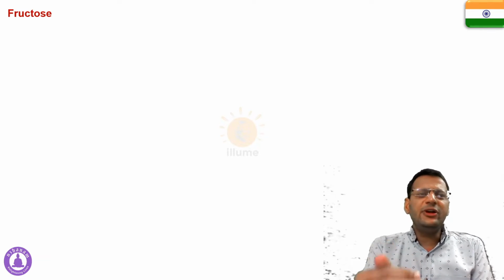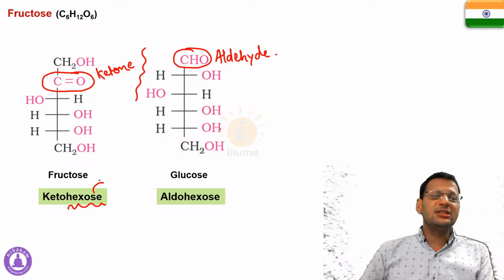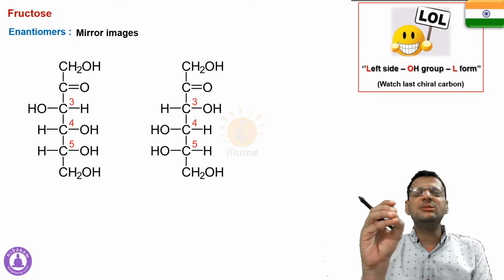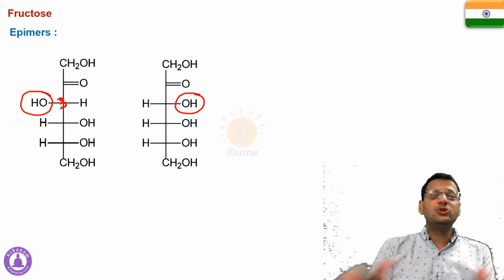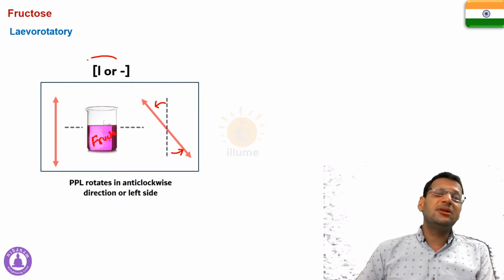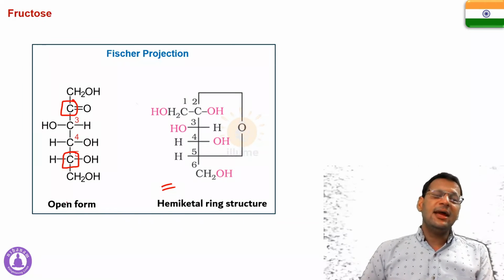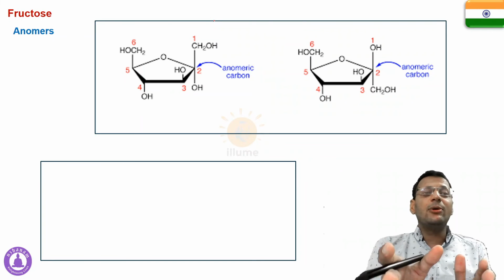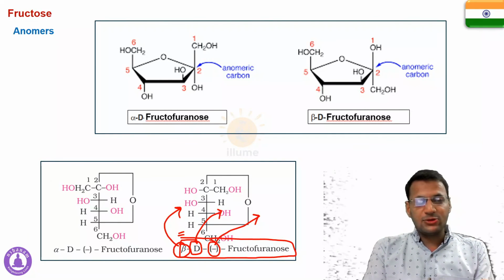Fructose | Isomerism | Epimers | Fructose Biochemistry | Anomers | Dr Ghanshyam Jangid